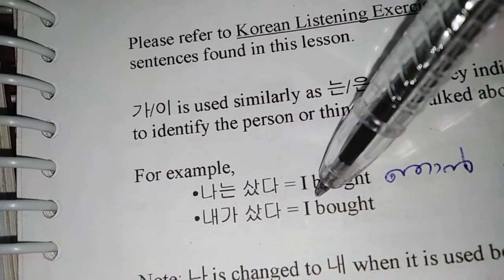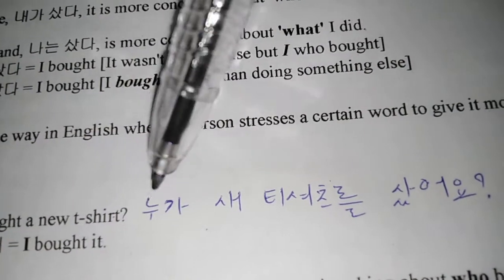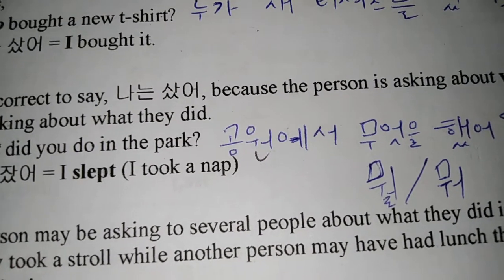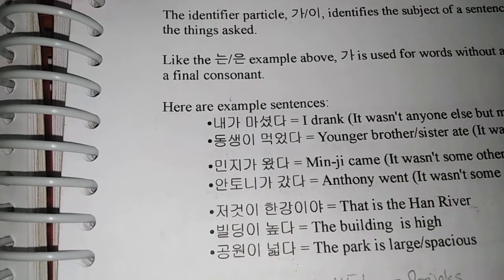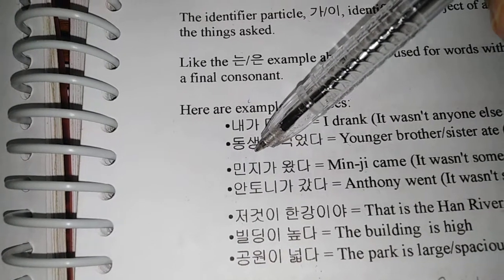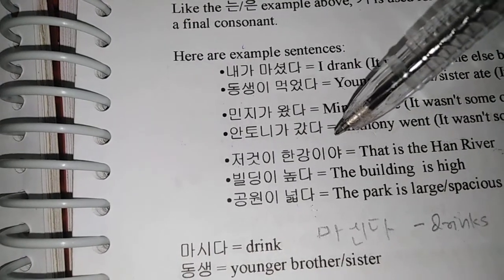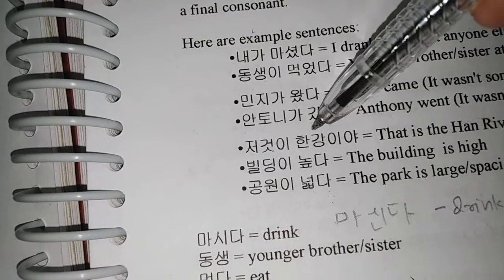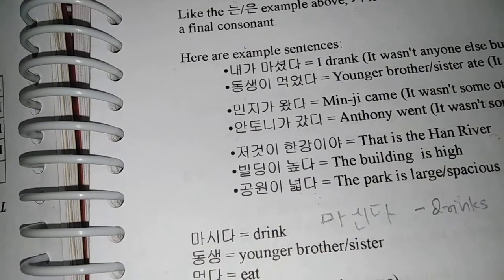What are Identifier Particles (가/이)? (English)